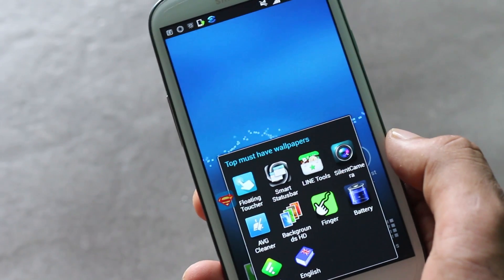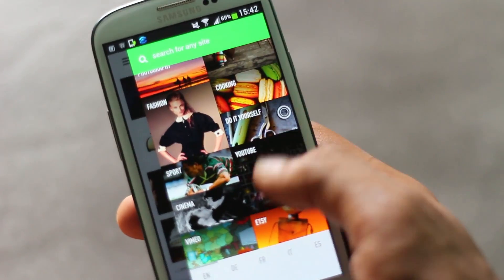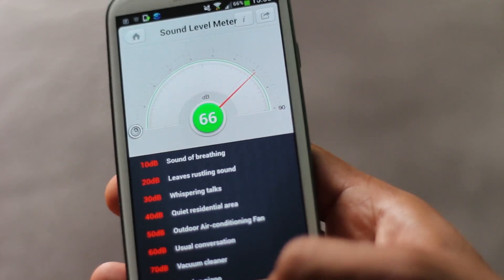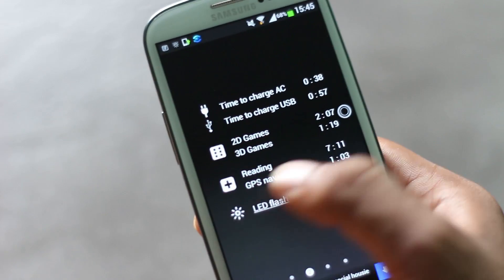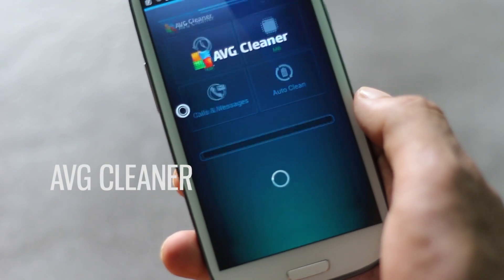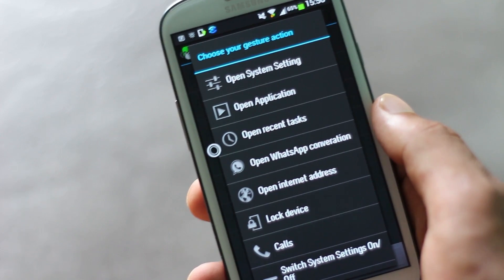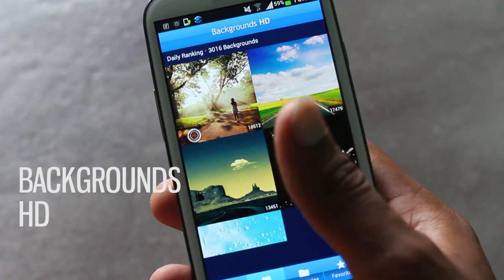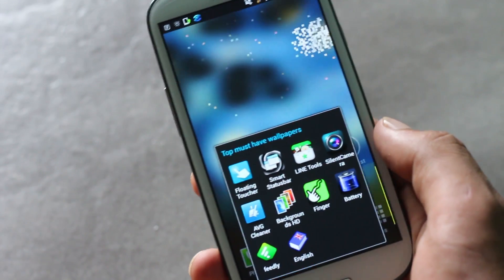10 Best Must Have Android Apps 2013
Here are some new android applications that are useful. Its Hard to choose apps from market.. i have found some and shown in video. Hope you like it ;)

App List :

0:12 1) Floating Touch
1:36 2) Feedly
2:56 3) Line Tools
4:50 4) Battery HD
6:30 5) Smart Statusbar
7:28 6) Avg Cleaner
8:48 7) finger Shortcut
10:20 8) English Dictionary
11:06 9) Backgrounds HD
11:50 10) Silent Camera